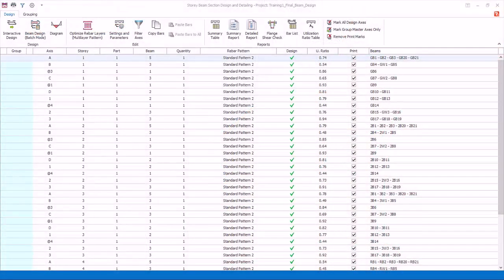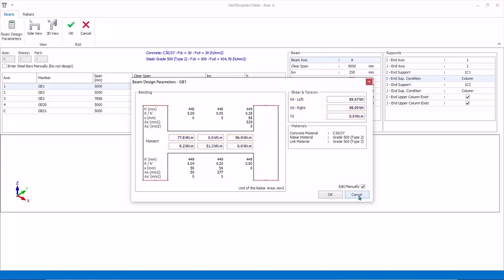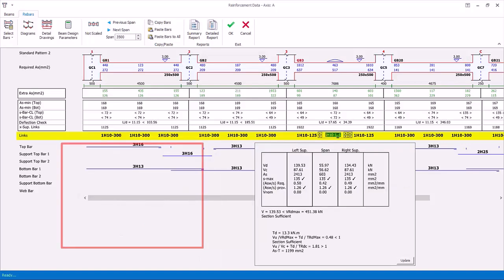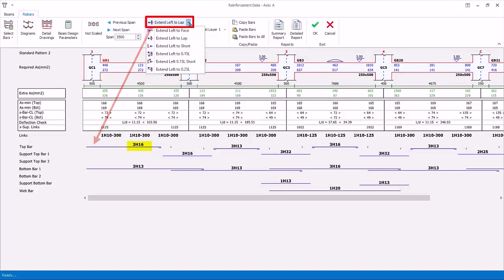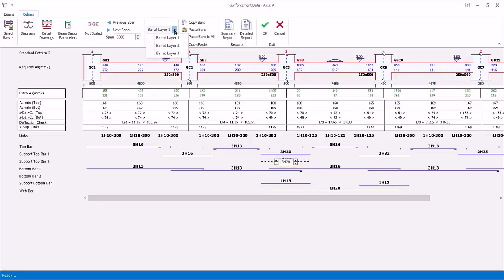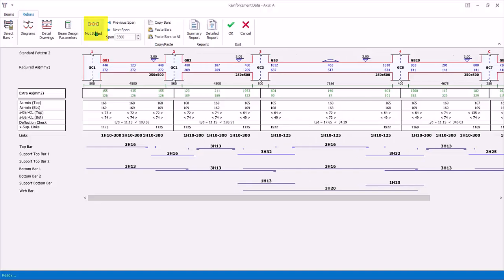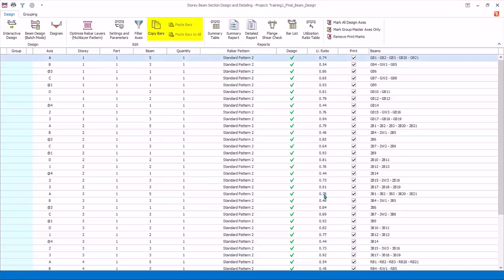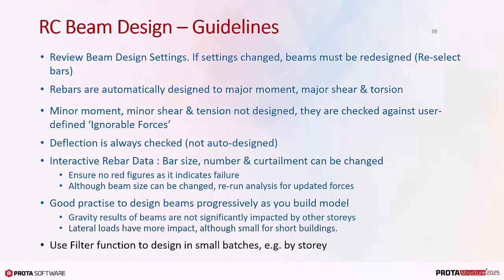20 – RC Beam Design | Part 2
Design RC beams spending the minimum time possible! In addition to the “Batch Design” command, you can utilize the “Interactive Beam Design” feature and get the complete power over the design. This video provides you with a complete guide on the interactive design, filter function, and how to copy and paste rebars.

📌Outline
1. Interactive Beam Design
2. Filter Function
3. Copy & Paste Rebars